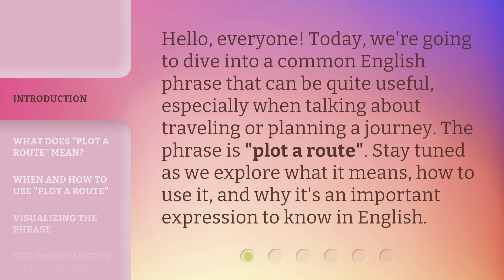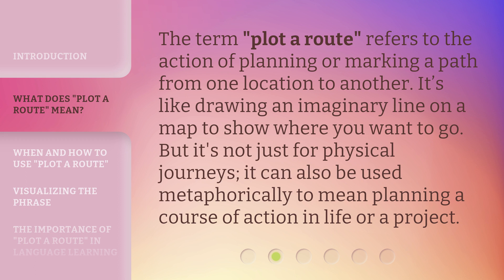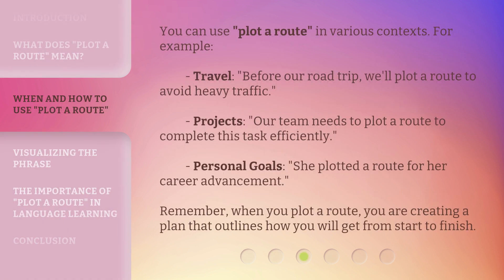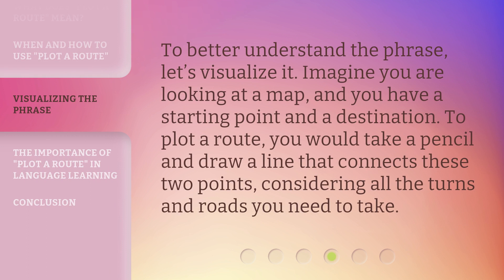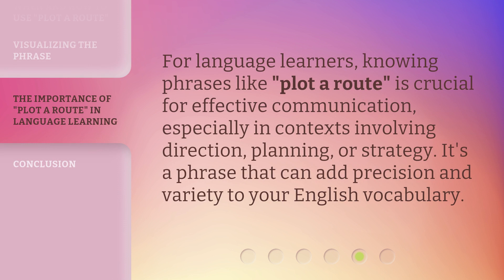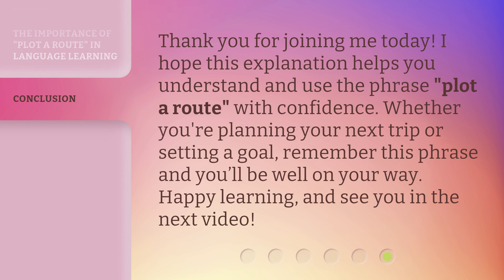Navigating Your Way: Understanding "Plot a Route"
Navigating Your Way: Understanding "Plot a Route" • Learn how to effectively use the "Plot a Route" feature and easily navigate your way to your destination. This video provides step-by-step instructions and helpful tips for understanding and maximizing the benefits of this convenient navigation tool.

00:00 • Introduction - Navigating Your Way: Understanding "Plot a Route"
00:31 • What Does "Plot a Route" Mean?
00:55 • When and How to Use "Plot a Route"
01:25 • Visualizing the Phrase
01:46 • The Importance of "Plot a Route" in Language Learning